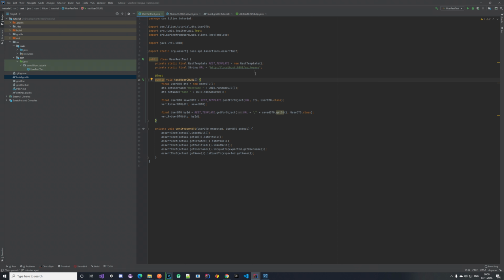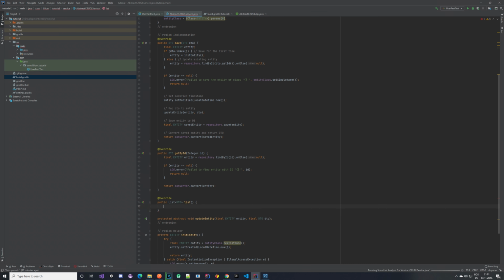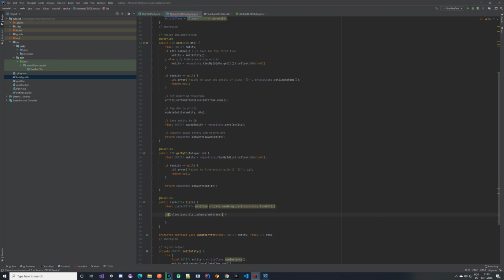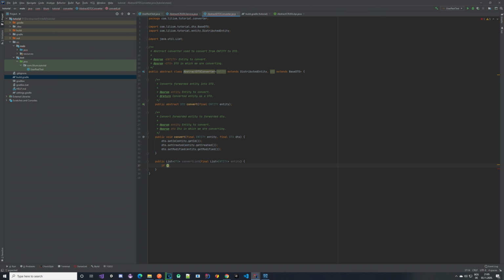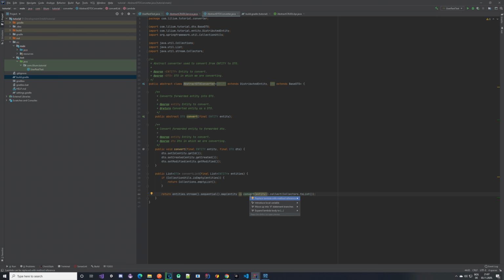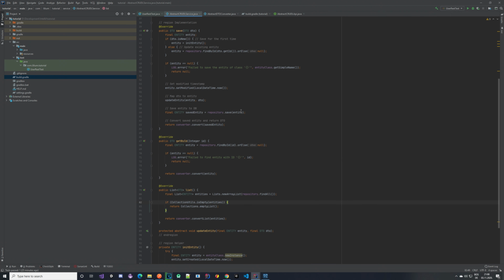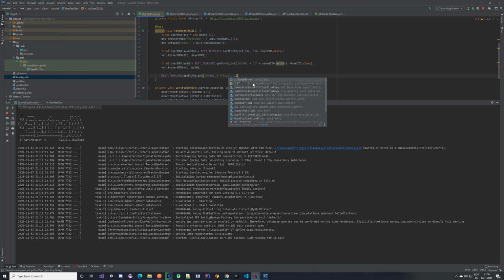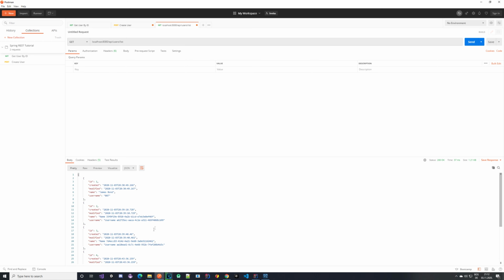Spring Boot RESTful Web Application Tutorial - Part 9 - List Users